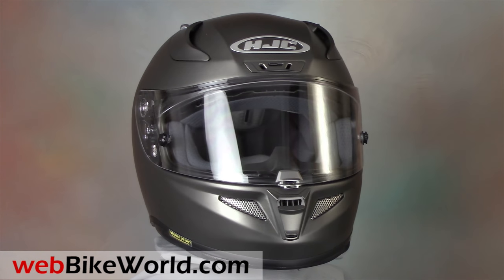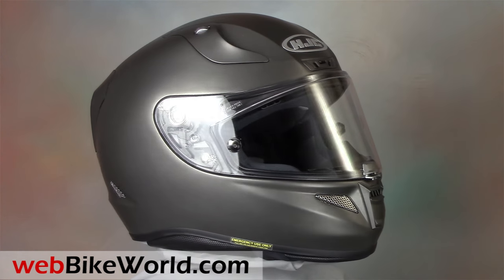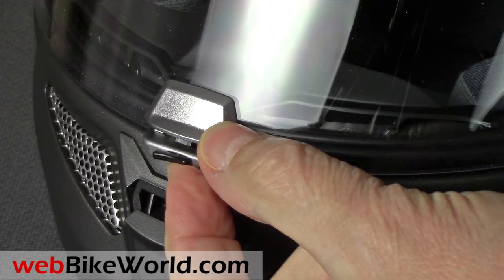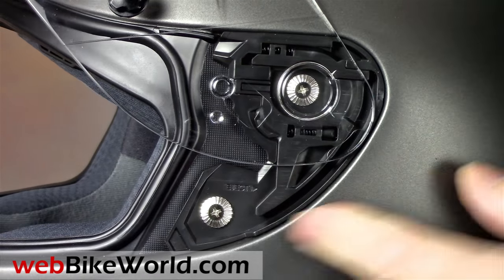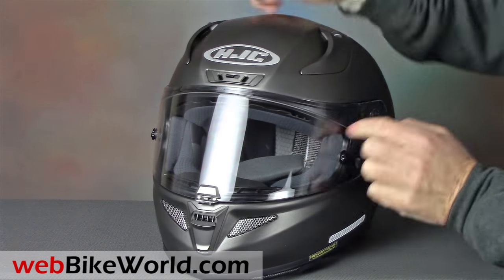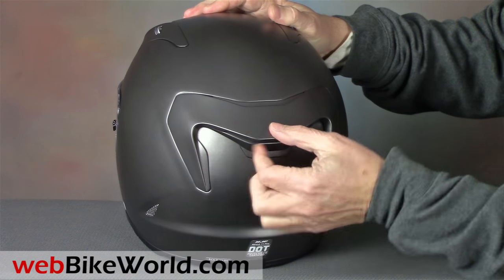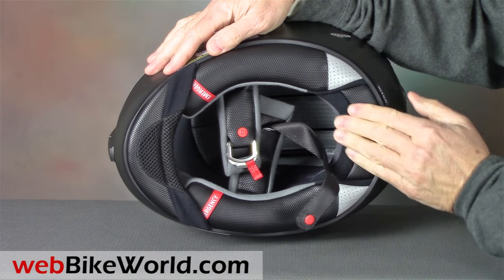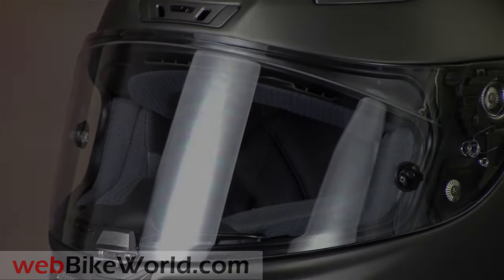HJC RPHA 11 Pro Motorcycle Helmet